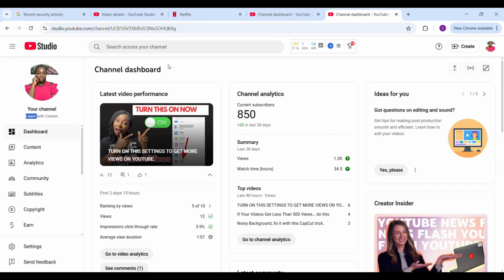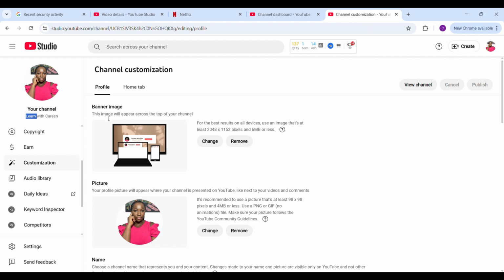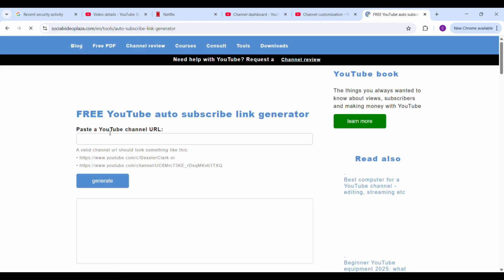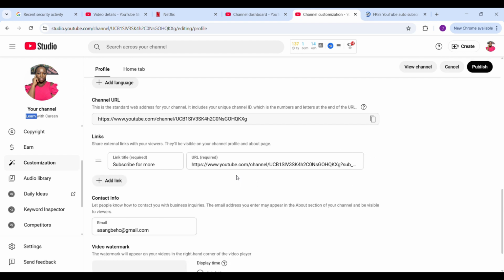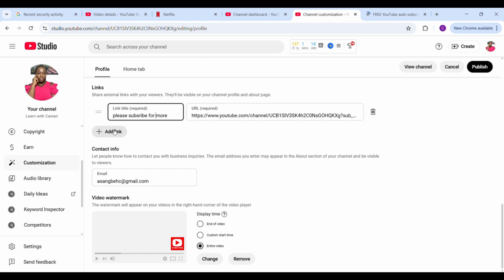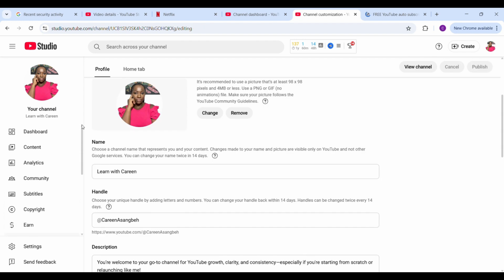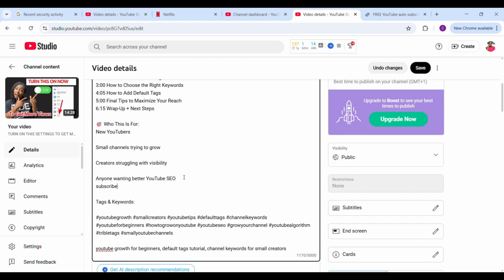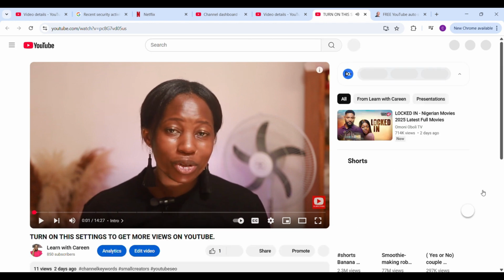The New TRICK to get 1000 SUBSCRIBERS Faster‼️(No frequent uploading Needed) 2025 update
This strategy is simple, powerful, and perfect for beginners who want to boost subscriber count without begging for it

How to find your YouTube Channel ID or custom URL

Where to use this link for more subscribers (in descriptions, about section, comments, etc.)

⏱ Timestamps
00:00 – Intro
00:25 – What’s an Auto-Subscribe Link?
01:00 – Finding Your Channel URL or ID
01:40 – Creating the Link
02:20 – Best Places to Use It
03:00 – Final Tips

👥 This Video Is For:
Small YouTubers
YouTube beginners
Coaches and online educators
Digital marketers
Content creators trying to grow fast

Helpful Tools & Resources:
YouTube Studio
Capcut --  to edit
Canva – to create stunning YouTube thumbnails